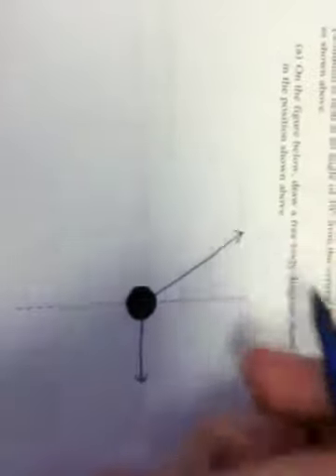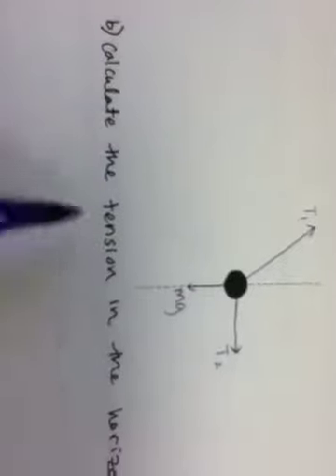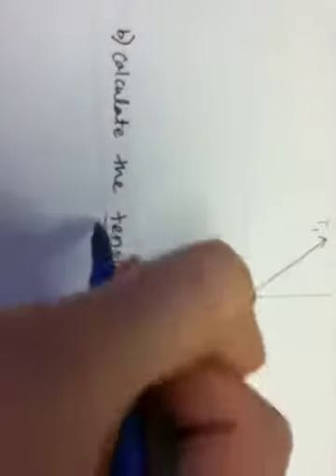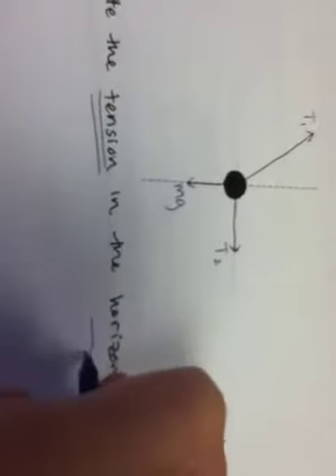2005 Q2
somethings